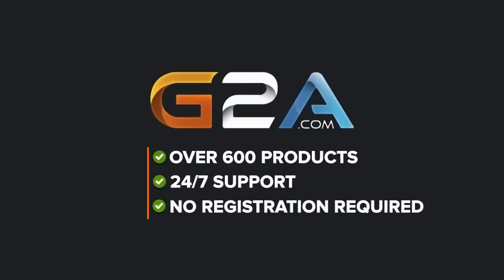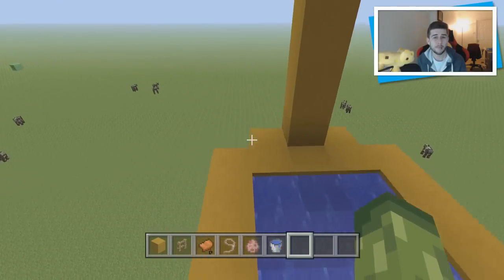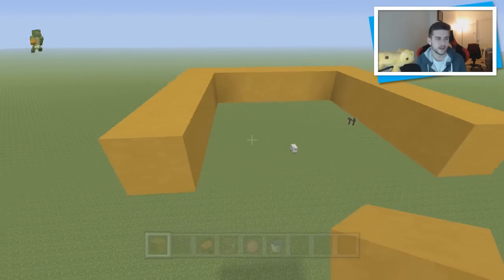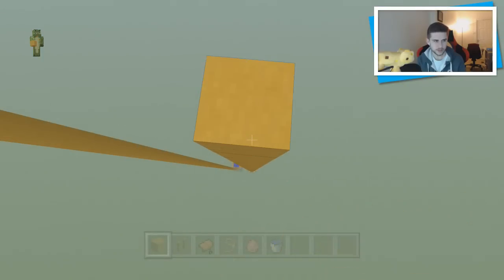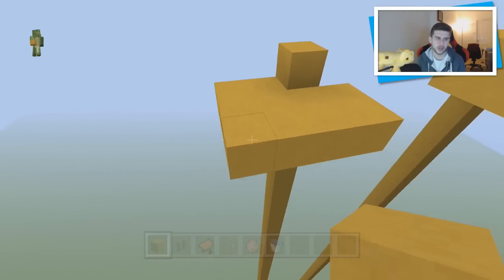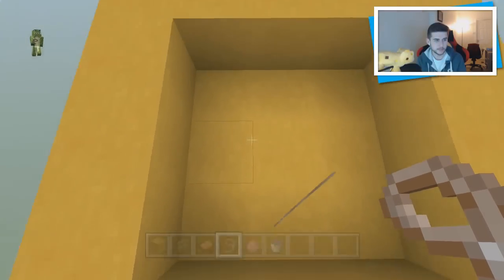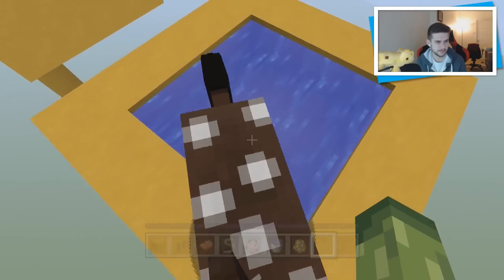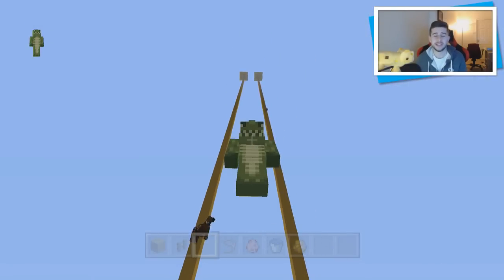★Minecraft Xbox 360 + PS3 Title Update 24 Flying Animals Leads Glitch Teleport 120 Blocks High!★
► My Server: eckocraft.mcph.co
► FTB Server: ftbeckocraft.mcph.co

Hello everyone and welcome back to a Minecraft xbox and Minecraft playstation glitch, today I am going to be showing you the incredible flying animals glitch which instant teleports you 120 blocks in the air, this can be done in survival or creative. This will be patched soon as confirmed by 4j earlier today so have fun while you can.